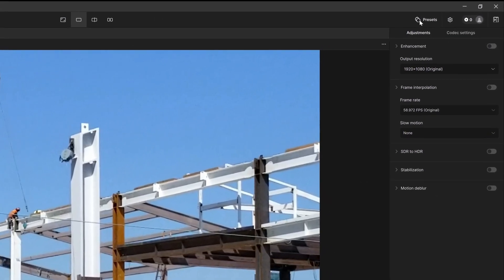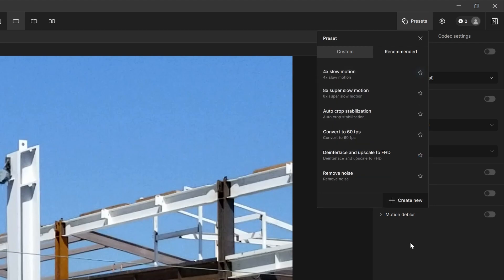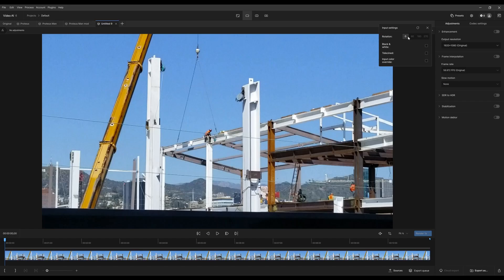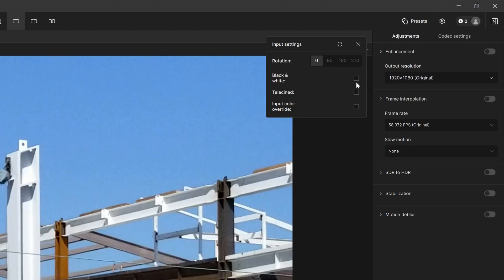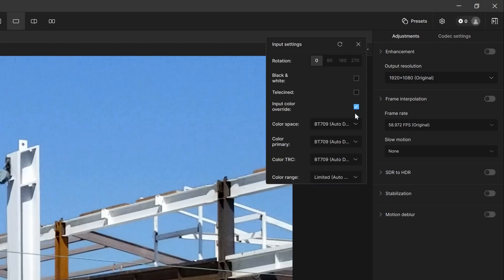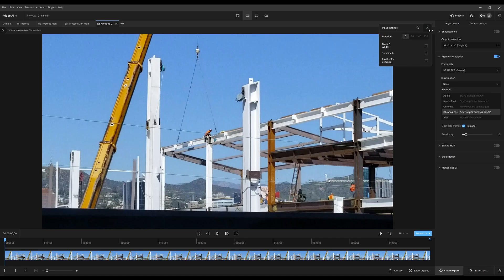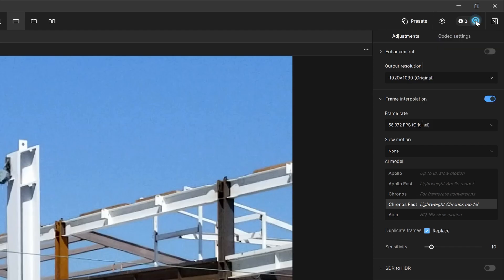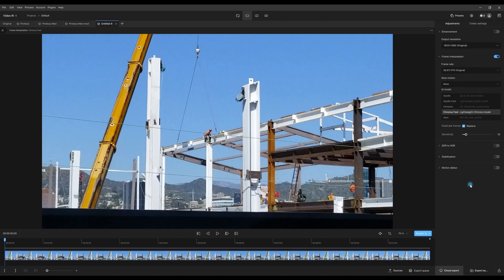Video AI Tutorials: The Upper Right Icons (v6)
Explore the different functions of Presets, Input Settings, Credits, Account Settings and Sidebar Collapse/Expand.